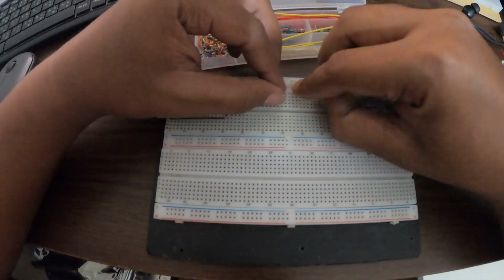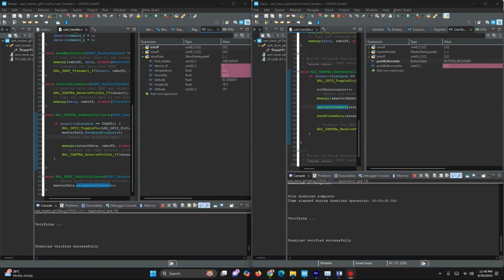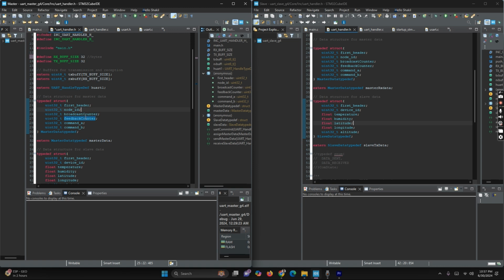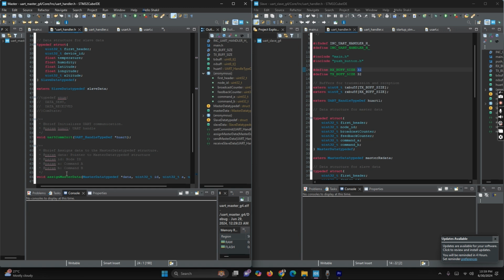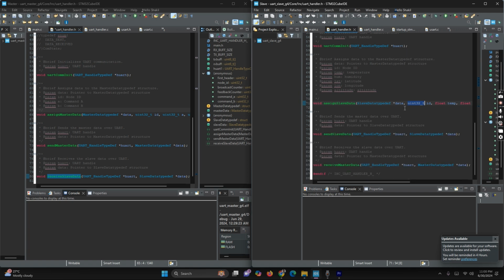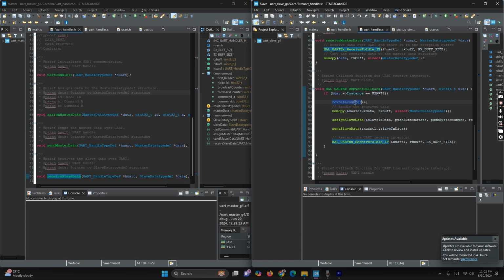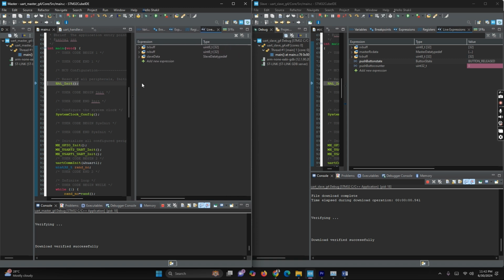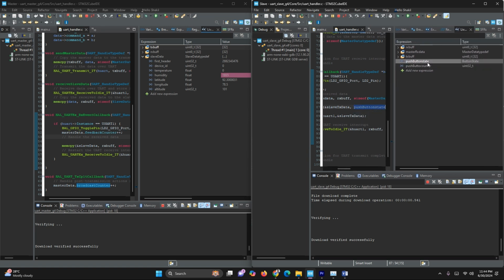Structured UART Communication with STM32 Microcontrollers | Live Demo & Insights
In this video, I showcase my project on UART communication between two STM32 microcontrollers. The Master node initiates and manages communication, while the Slave node responds and executes commands, all using interrupt-driven techniques. You'll see an efficient data exchange in action and learn about the challenges faced and solutions implemented. Join me for a live demo and explore potential future enhancements for this seamless UART setup.